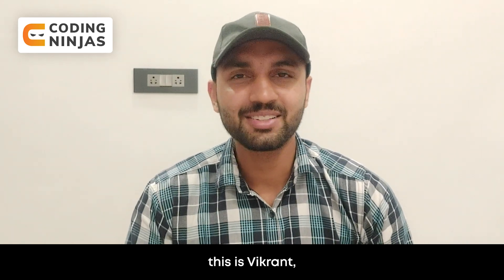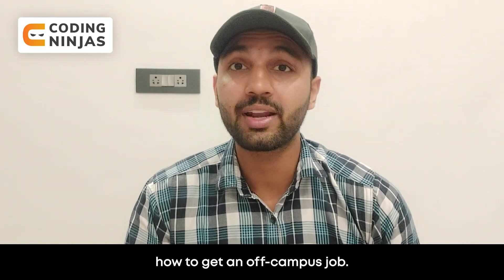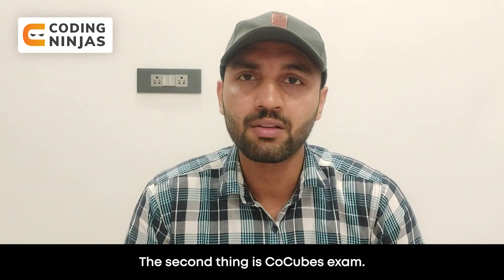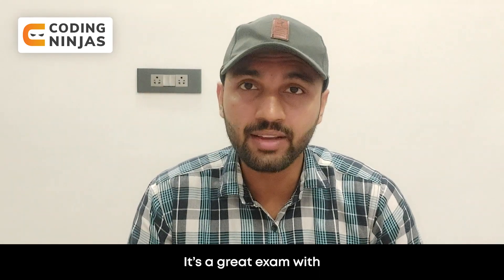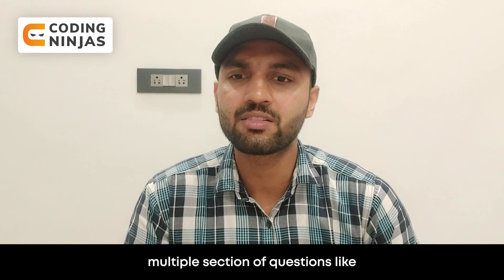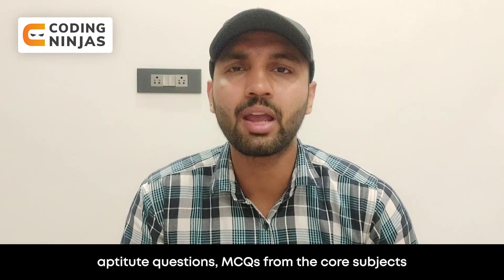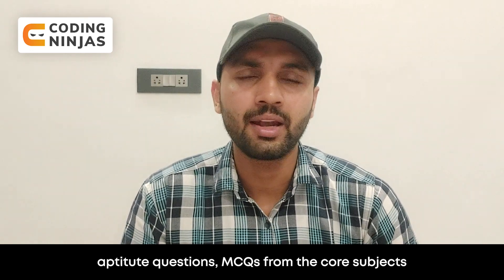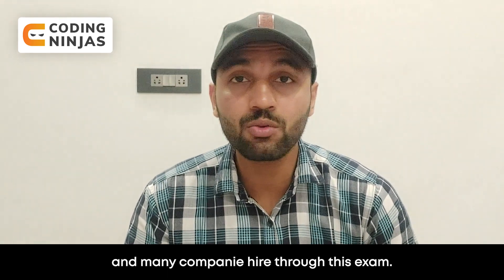How To Get OFF Campus Job? | Coding Ninjas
In this video, we will be talking about How To Get OFF Campus Job?. Happy learning!

BEST FREE Resource To Learn DSA, C++, Python, Java, Web Development, Competitive Programming,